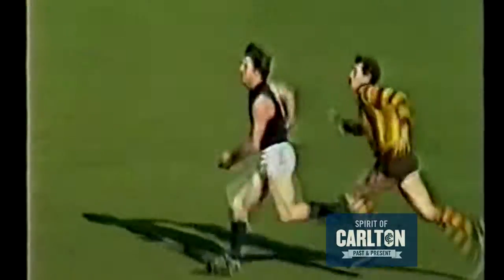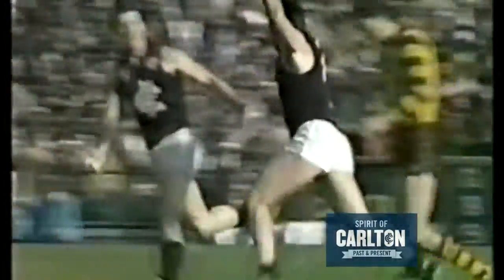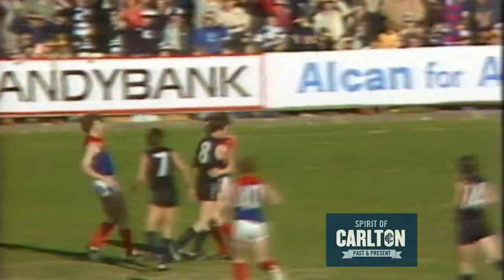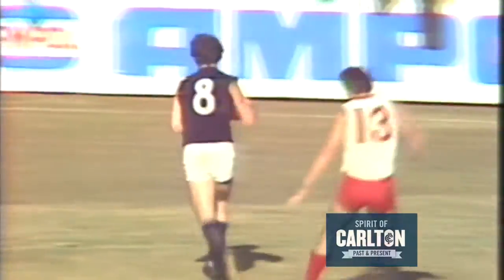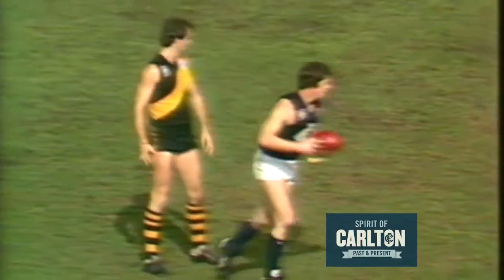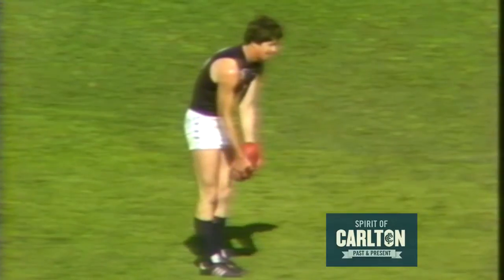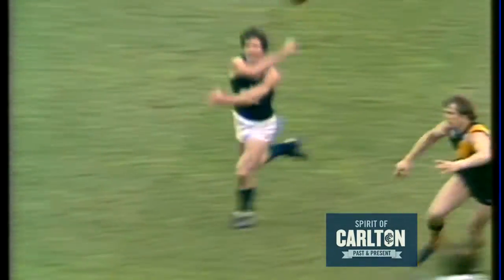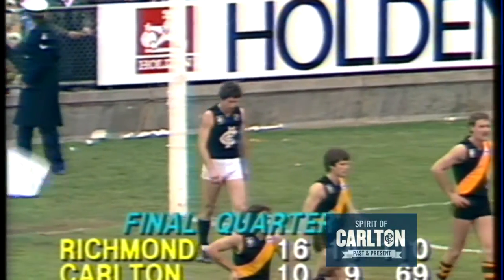Ross Ditchburn 1982 - Carlton Football Club Past Player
Vision from Ross Ditchburn's 1982 VFL season for the Carlton Football Club.